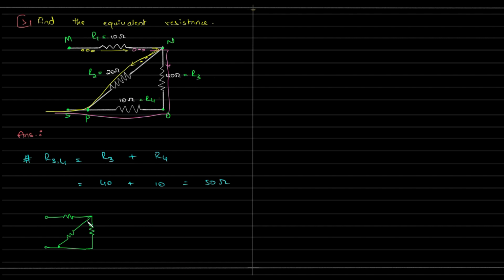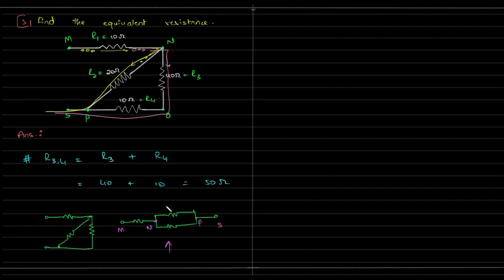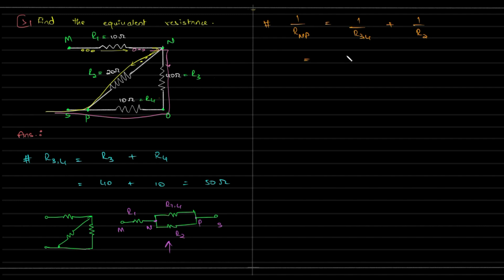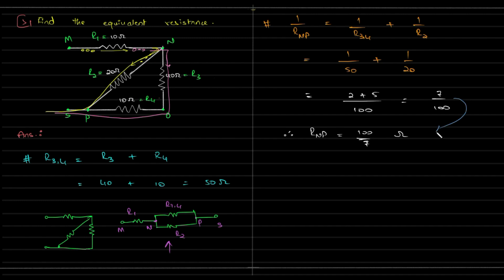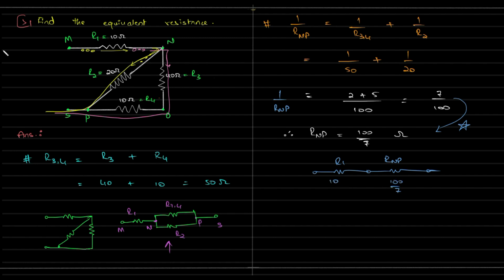12 12 B 6 Numerical Equivalent Resistance E